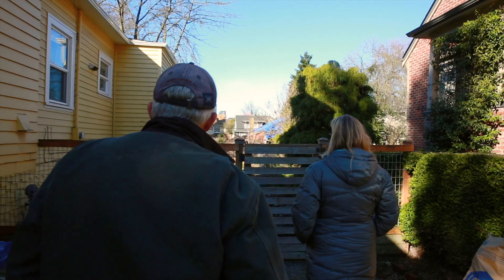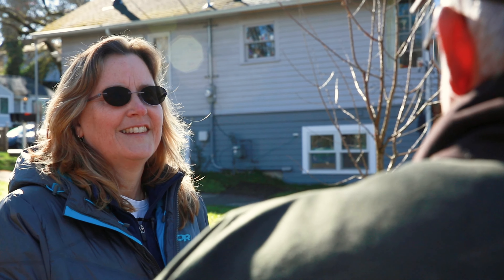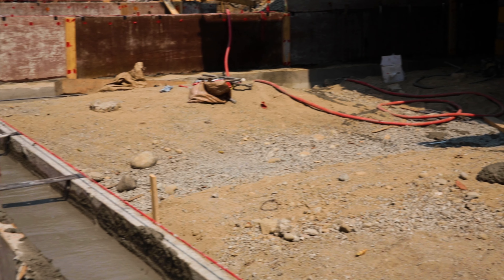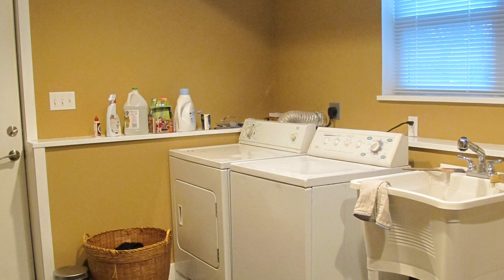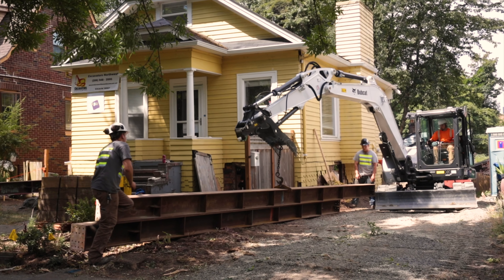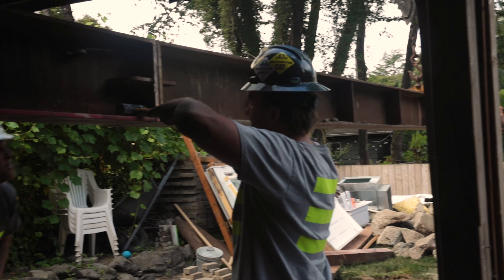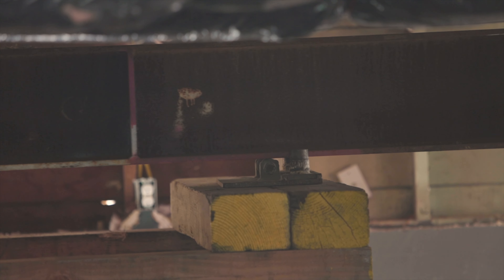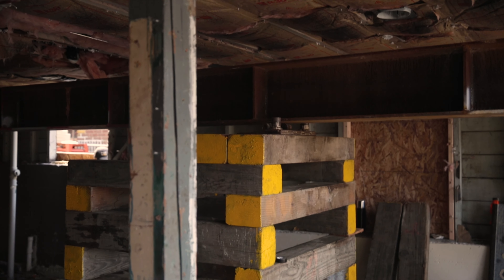What is a House Lift, and When to Consider One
Given that there is a shortage of single-family housing in Seattle, what are the options for homeowners who want to add value and space to an existing home? Architect Katherine Pelz and master craftsman Daniel Westbrook discuss the house lift process including advantages, challenges, and how to get started.

A house lift offers a great return on your investment by providing additional square footage for bedrooms, offices, media rooms, bathrooms, laundry rooms, and more. A house lift also allows homeowners to completely redo a foundation using current technology and install new heating, electrical, and water management systems that will help the home increase efficiency and withstand weather and moisture. By raising the height of the basement, a house lift creates more light, a fresh aesthetic, and opportunities for reorganized utilities.

Homeowners often choose to lift their home because they have existing problems in their basement such as water leakage, a sloped foundation, or prohibitive ceiling height. House lifts frequently increase the resale value of a home while creating opportunities to host live-in relatives or make additional income by renting out space. You'll want to begin by finding a great architect who has experience raising houses.

Dunn Solutions is for you—the carpenter, the general contractor, the electrician, the window installer, or the homeowner. This is a place we've created to share our collective knowledge and expertise and to continue to build success together.